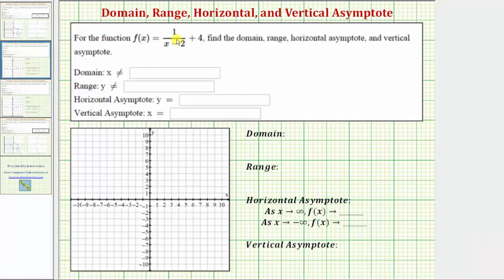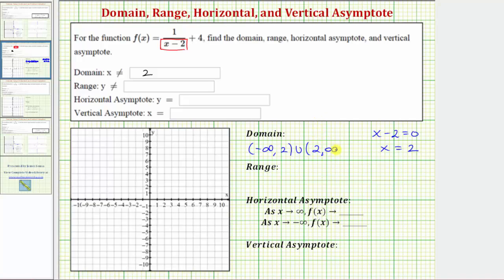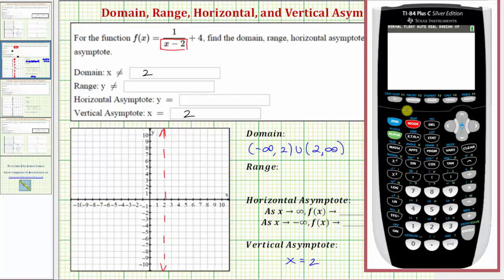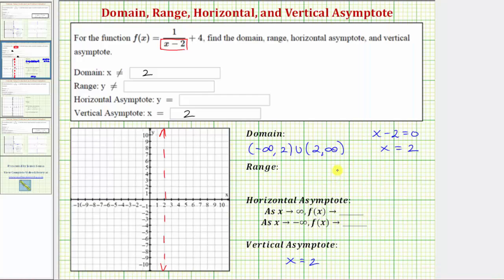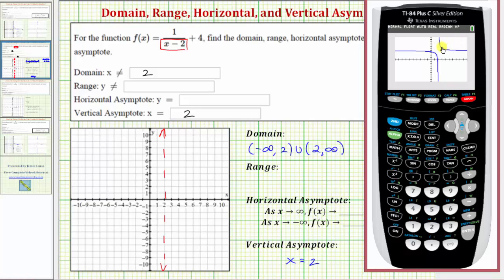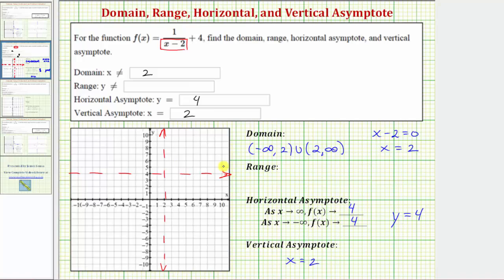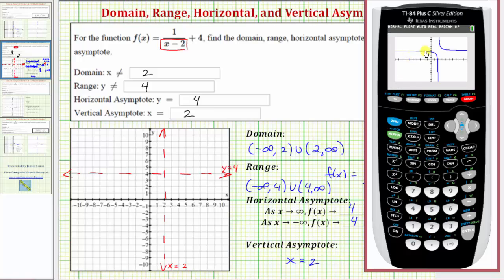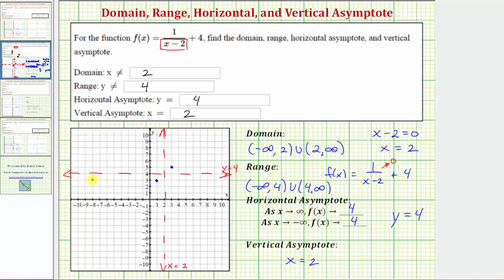Ex 1: Domain, Range, Asymptotes of a Basic Rational Function Using a Graph and Procedure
This video explains how to determine the domain, range, and asymptotes using procedures and analyzing the graph of the function.